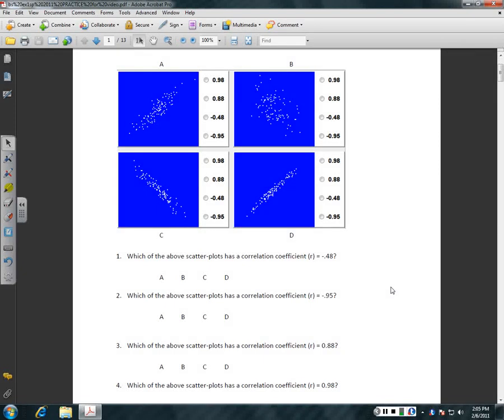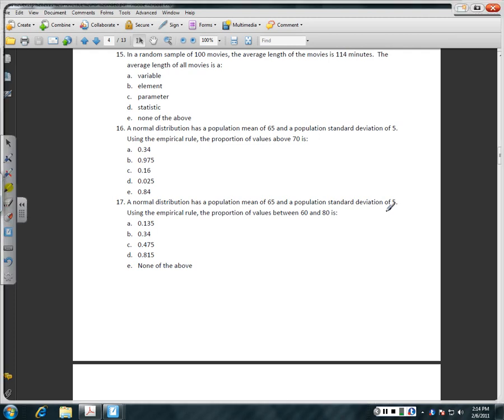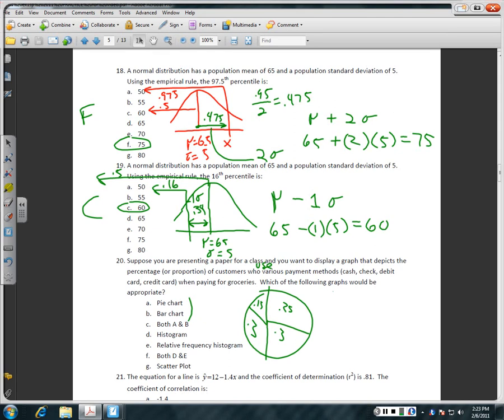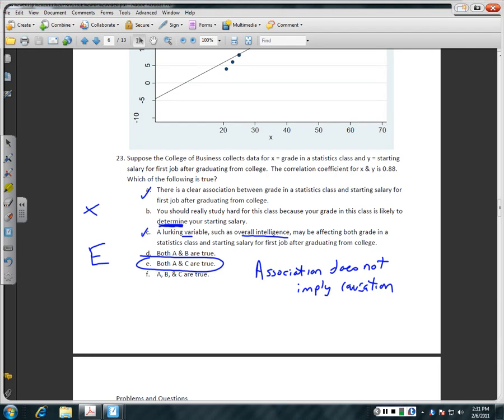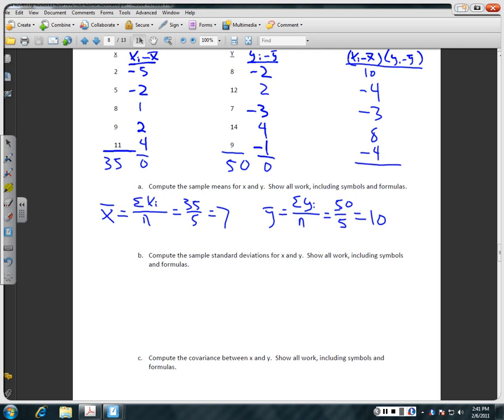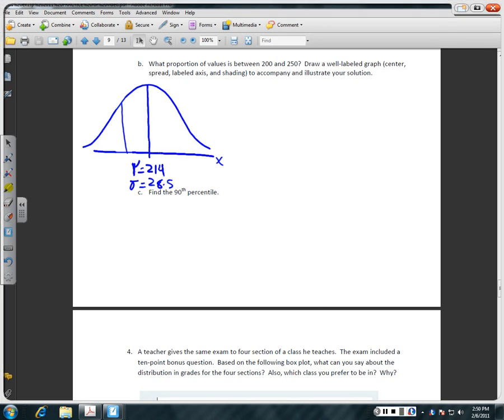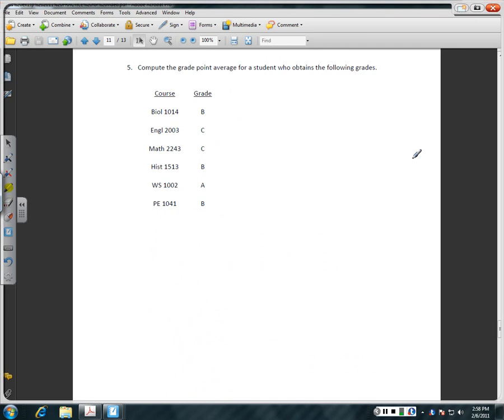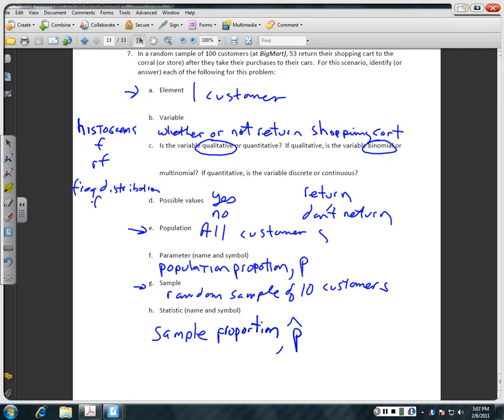Exam 1. Practice